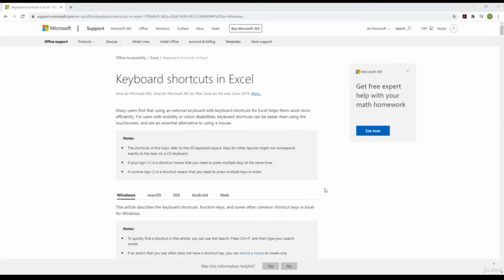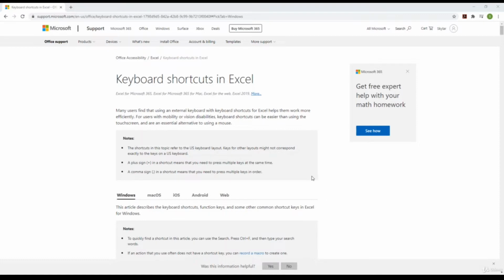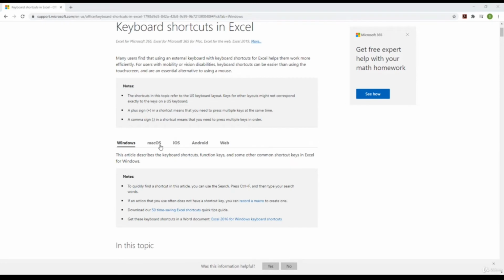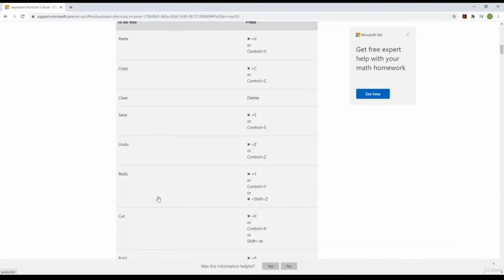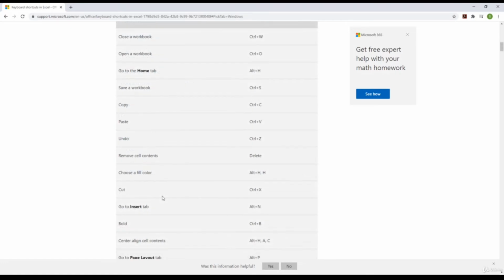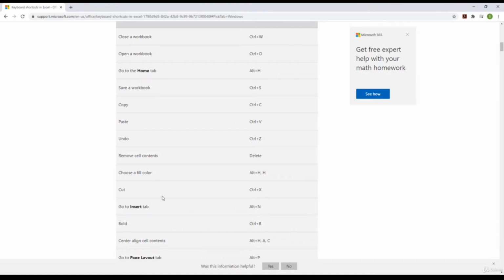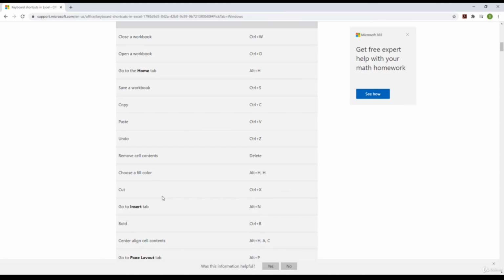9. Excel Shortcut Keys